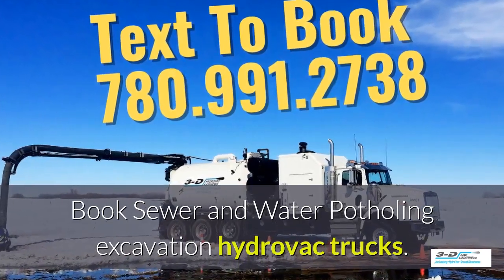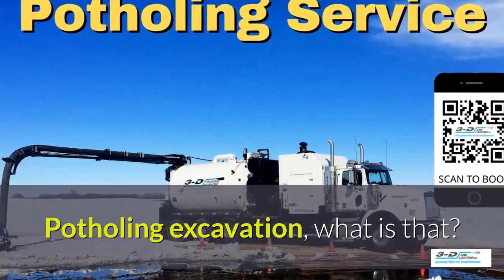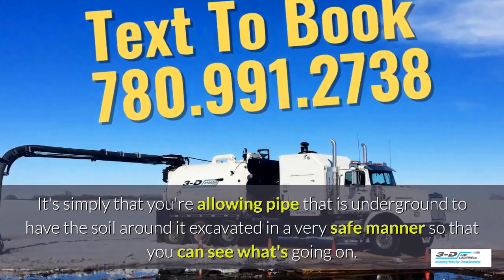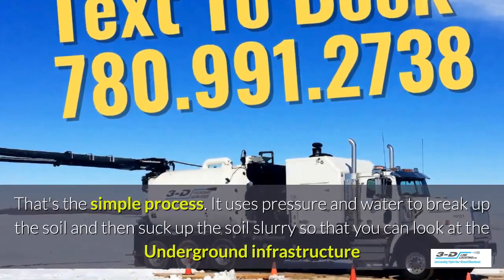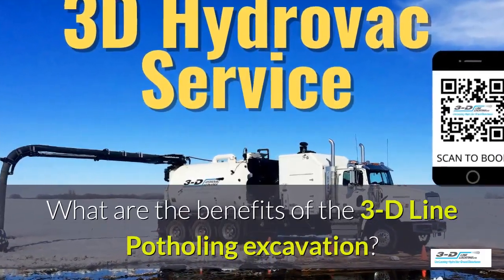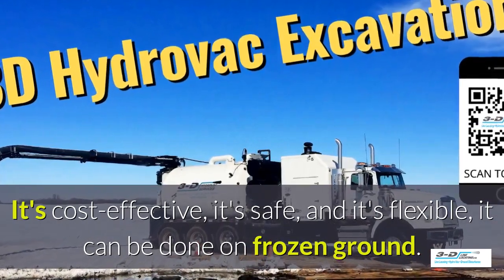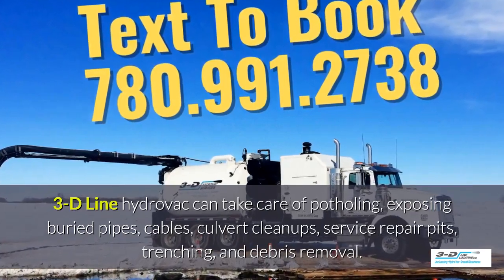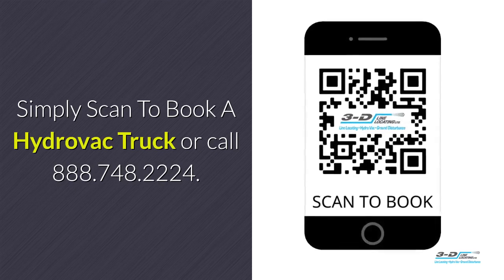Spruce View780 991 2738 Text for hydrovac excavation